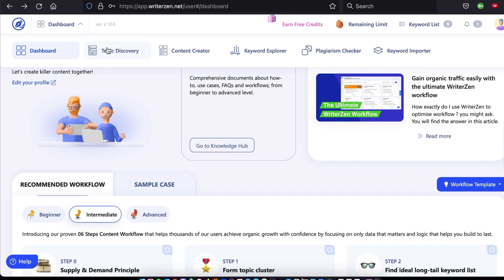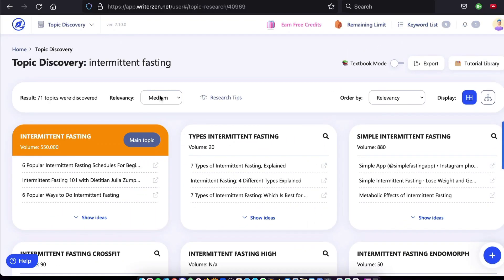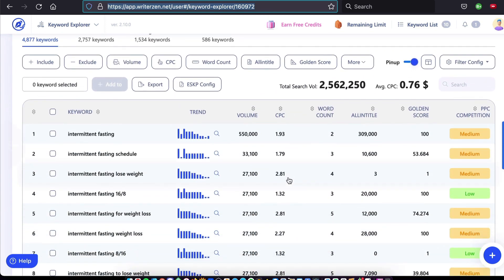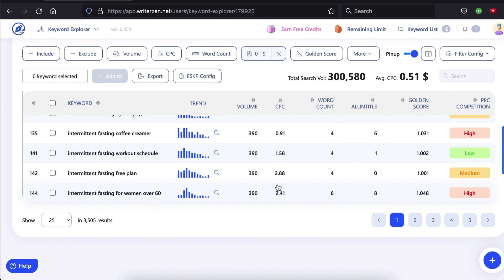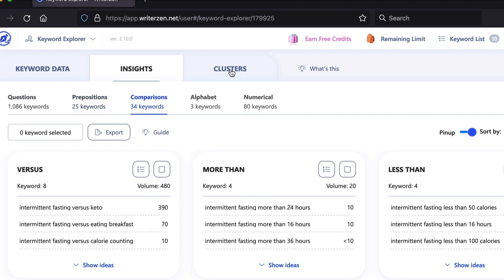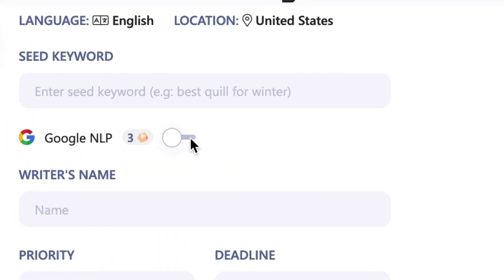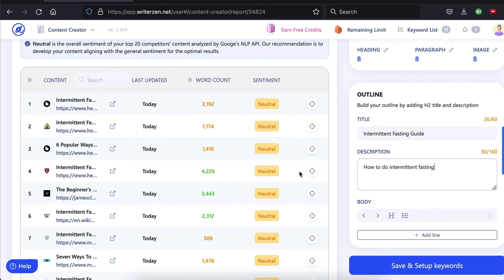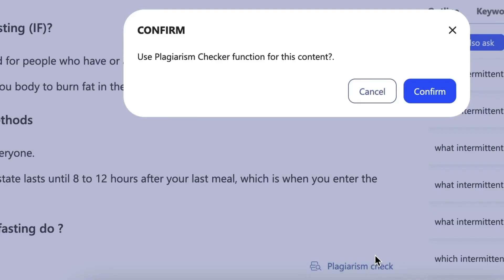WriterZen Lifetime Deal Appsumo NOW! (FEB 2022)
WriterZen Lifetime Deal Appsumo is back on! (FEB 2022)

ⓘ LINKS
Unfortunately, the deal how now ended. Here's the link to WriterZen:

Got a question? Let me know what's on your mind. I reply to everything.

ⓘ TIME STAMPS:
0:00 introduction to the WriterZen lifetime deal on Appsumo
1:27 a walkthrough: how to do topic research in WriterZen
4:12 a walkthrough: how to do keyword research in WriterZen
9:51 a walkthrough: how to do content creation in WriterZen